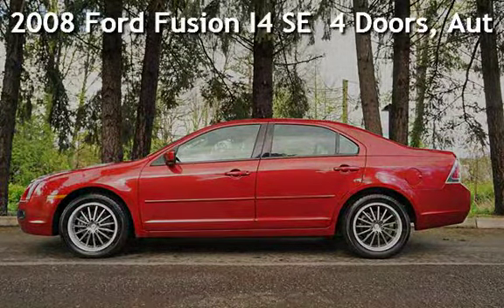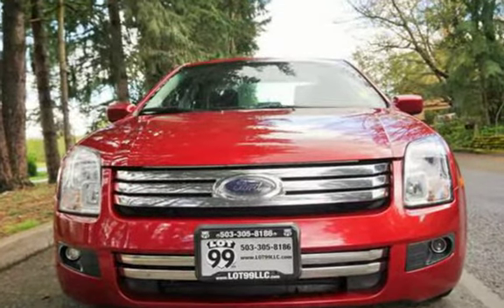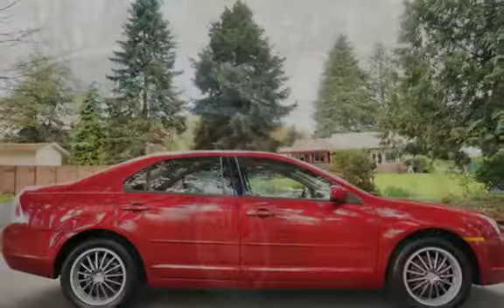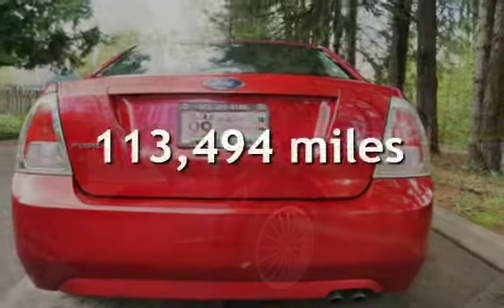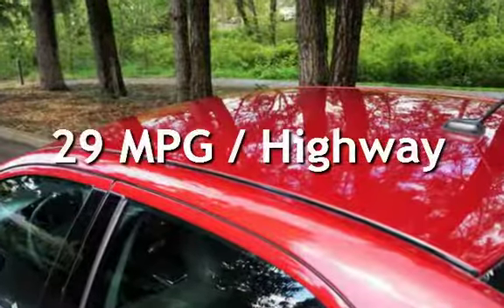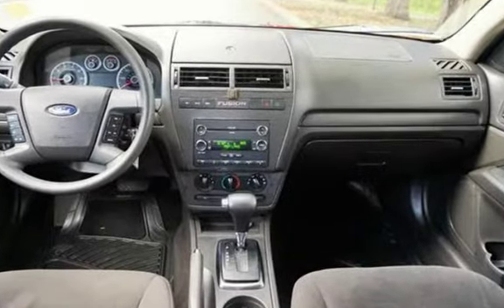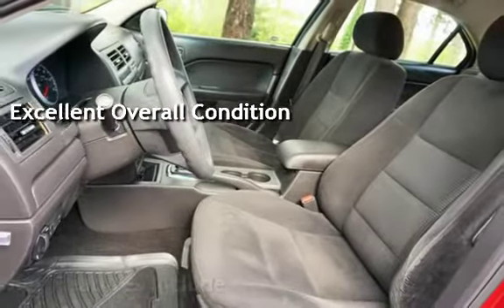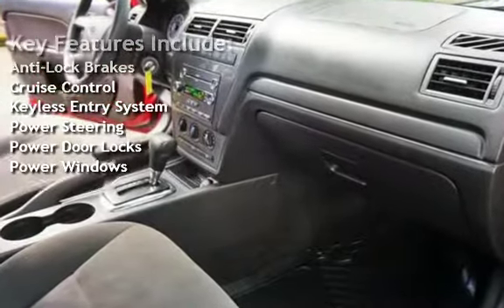2008 Ford Fusion I4 SE 4 Doors, Automatic 113K Low Miles 29 MPG for sale in Milwaukie, OR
2008 *Ford* *Fusion* SE, Clean Title And CARFAX Certified, 113K Low Miles, 4-Cyl, 2.3 Liter, Automatic, 5-Spd, FWD, Anti-Theft System, Dual Air Bags, Side Air Bags, Fog Lights, Power Windows and Locks, Air Conditioning, Power Steering, Tilt Wheel, CD Player, TSW Custom Wheels With Like new Tires, EXCELLENT CONDITION IN AND OUT, MUST SEE, TRADES ARE WELCOME, FINANCING IS AVAILABLE, WE TRADE UP OR DOWN - HAVE A CAR OR TRUCK OF GREATER VALUE WE CAN HELP, RATES AS LOW AS 2.49 OAC, GOOD OR BAD CREDIT WE CAN HELP. 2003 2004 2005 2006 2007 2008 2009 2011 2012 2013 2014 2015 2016 C300 CLS E350 E500 BMW 328I 335I IS 350 IS 250 G37 SENTRA CAMRY COROLLA CIVIC MAXIMA civic camry kia prix impala ss cruze Malibu sonic spark volt 200 300 avenger dart cobalt charger civic camry accord mazda 3 mazda5 mazda 6 s60 s80 Altima maxima sentra enclave lacrosse